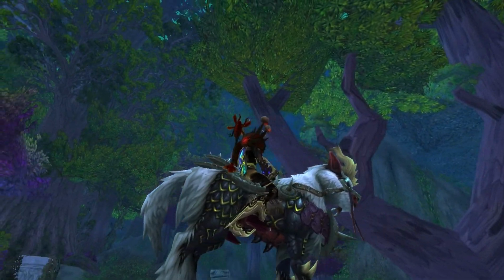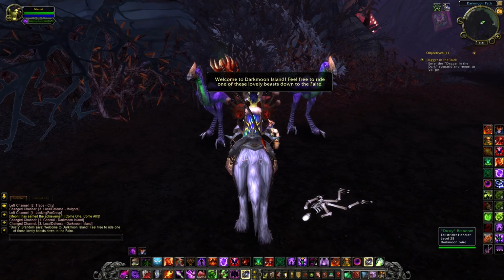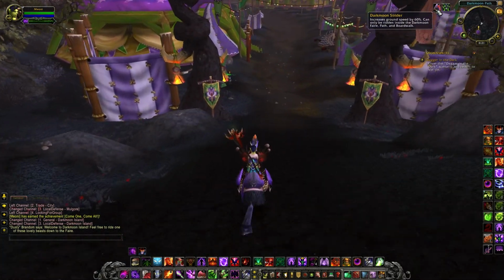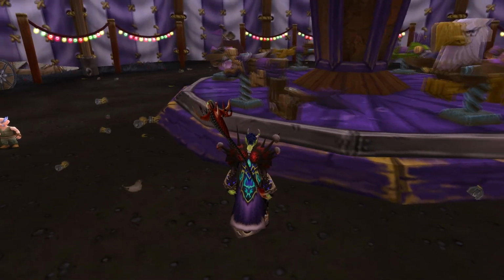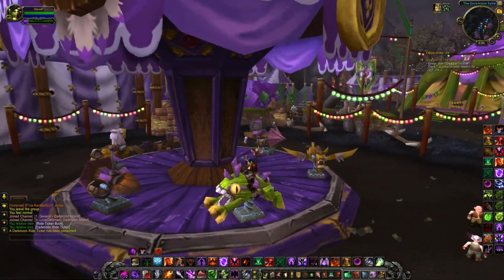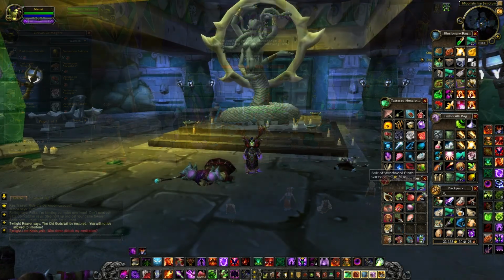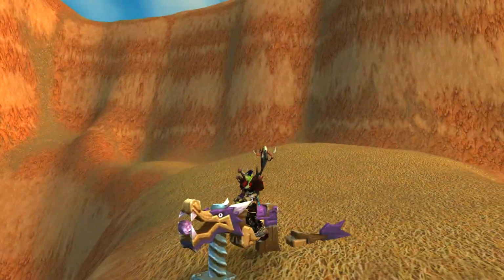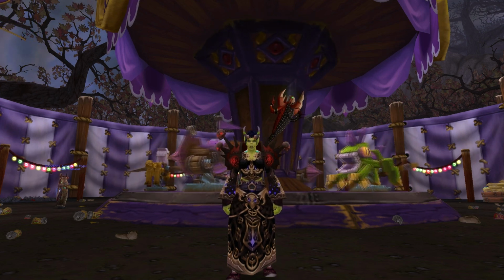5.1 Darkmoon Faire Changes /w Meoni!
The Darkmoon Faire gets some long awaited changes in Patch 5.1, and Meoni hops over to the Public Test Realms to check them out! Is anyone else as excited about a rideable wooden Murloc as we are? Really? Oh ok then...